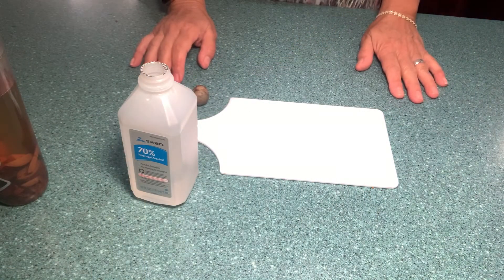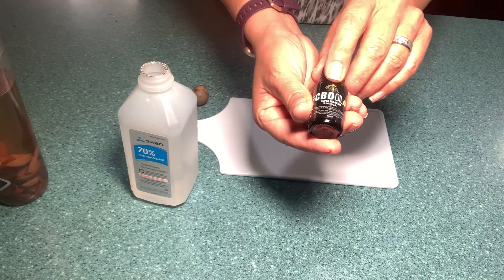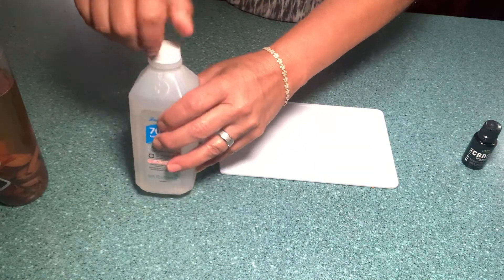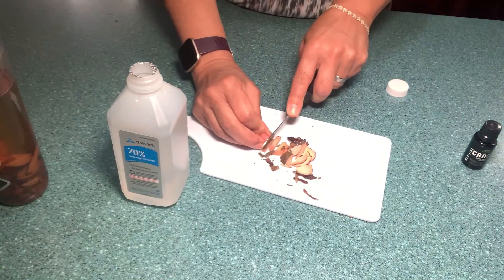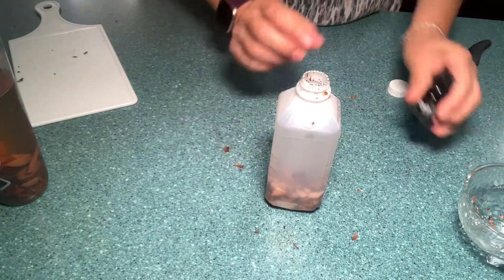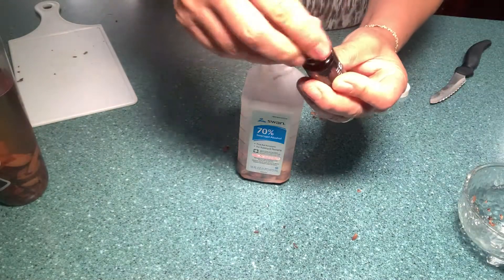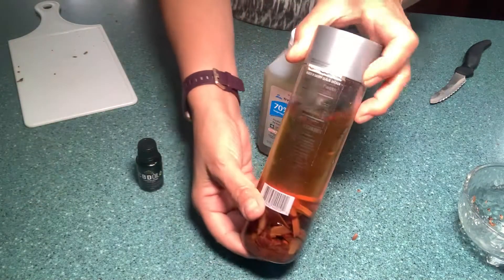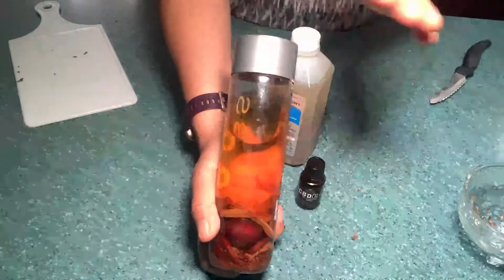CHRONIC PAIN RELIEF FORMULA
momis diys, anti-inflammatory, chronic pain

I am happy to share a recipe my mother has use for some years. I complemented with the CBD. but you can make it with out.

Leave me a comment letting me know how it works for you.
instagram momisdesigns